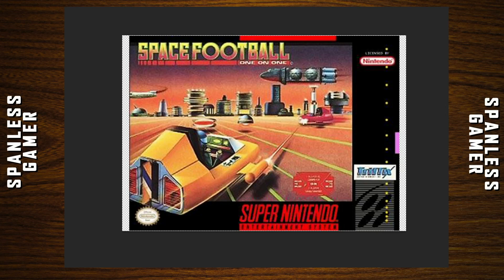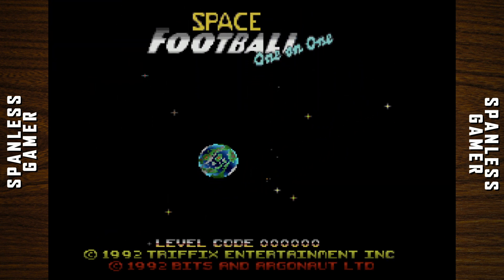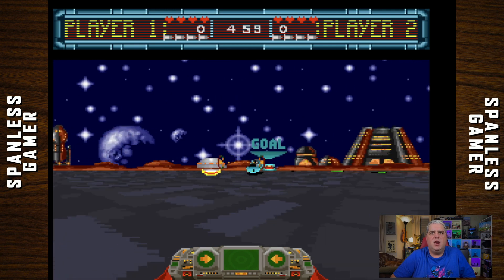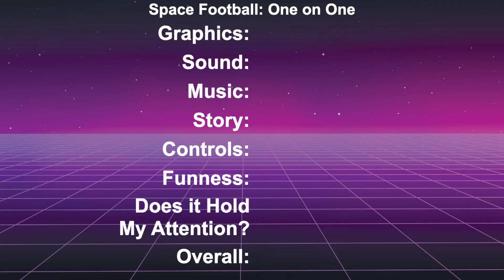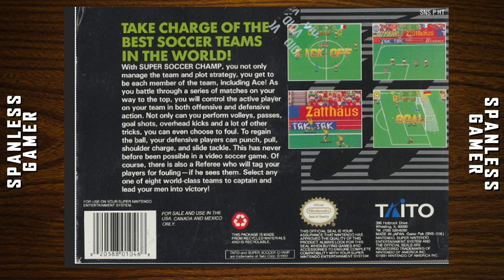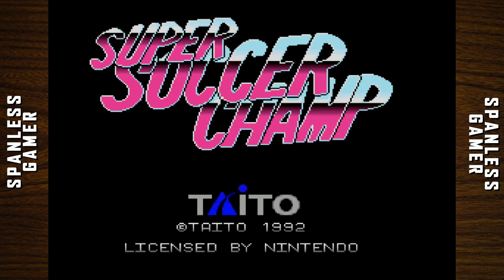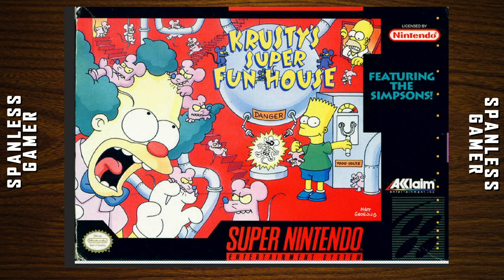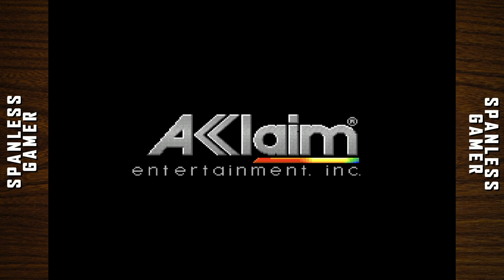Space Football, Super Soccer Champ, and Krusty’s Fun House On the SNES!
Krusty’s Space Soccer

00:00 - Space Football: One on One
05:04 - Super Soccer Champ
08:43 - Krusty’s Super Fun House

Join me as I attempt to review every retro game ever made in order of release date.